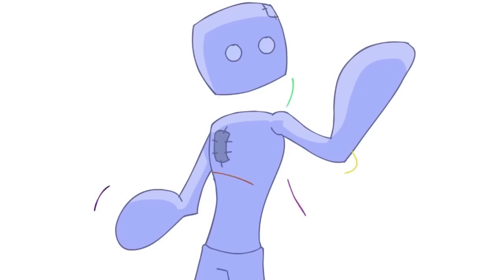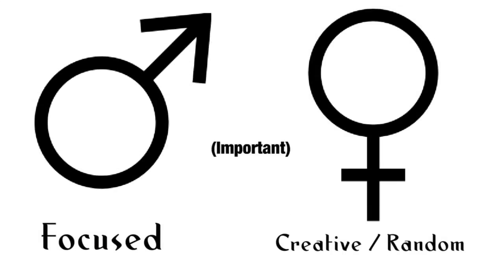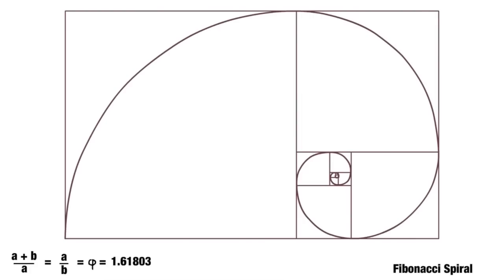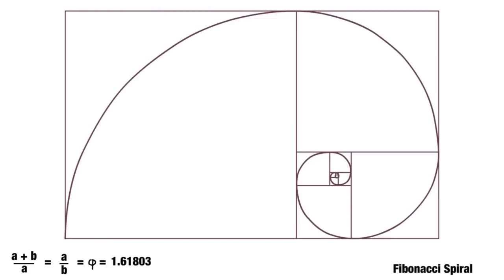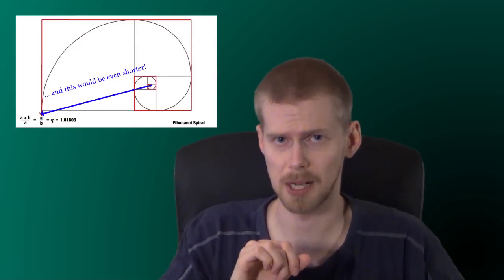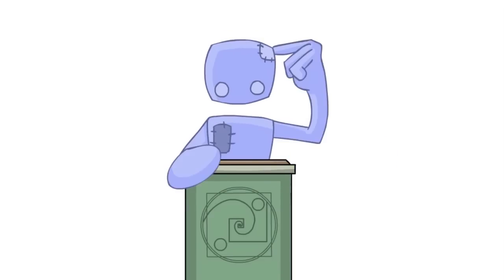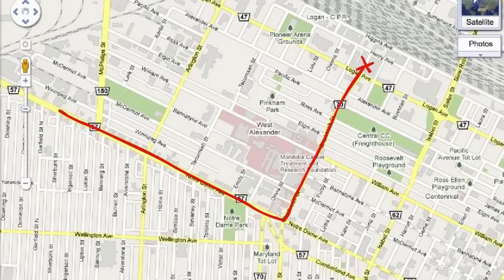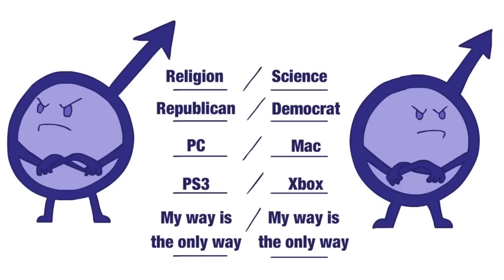Energy, Spirals, and Kids with Magic Powers (WDPLaSS 4)